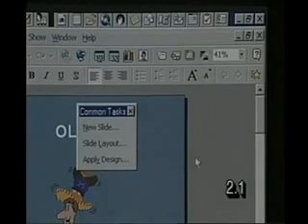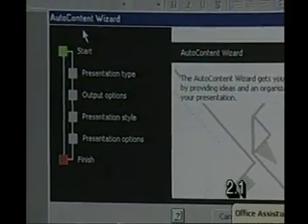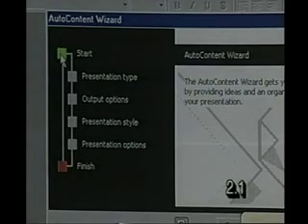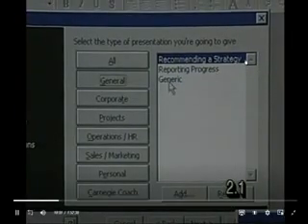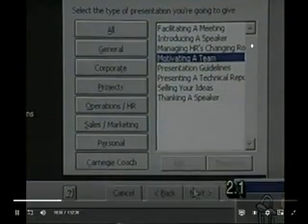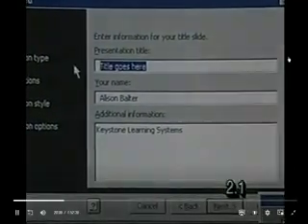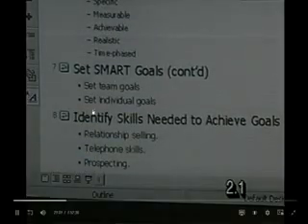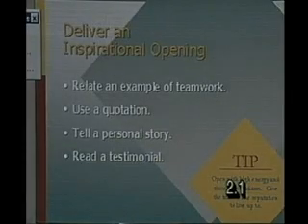Keystone Learning: PowerPoint 97 Beginning - Chapter 2, Section 1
Keystone Learning: PowerPoint 97 Beginning
Chapter 2: Creating a New Presentation
Section 1: Using the AutoContent Wizard